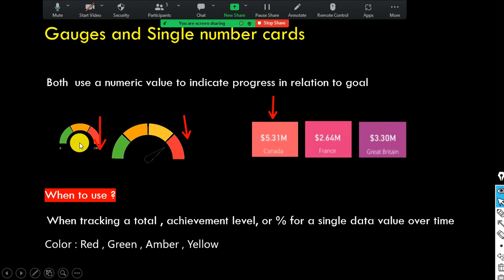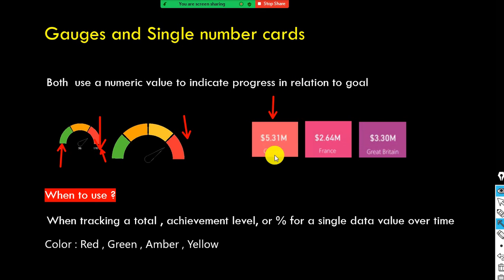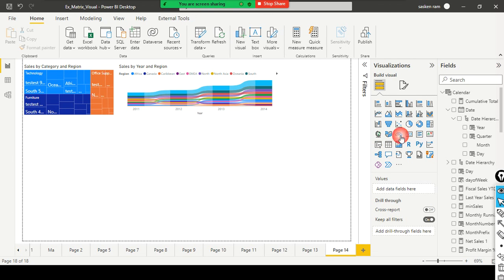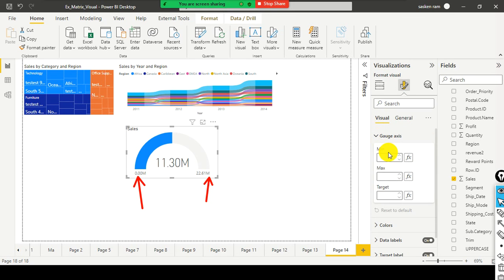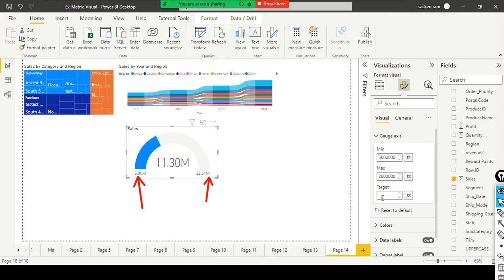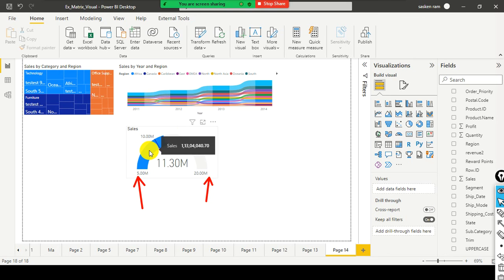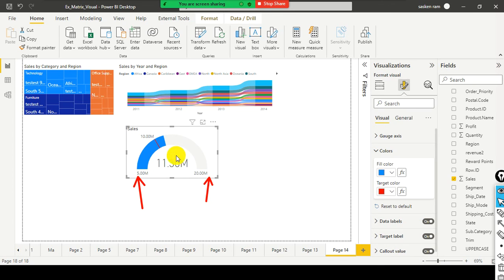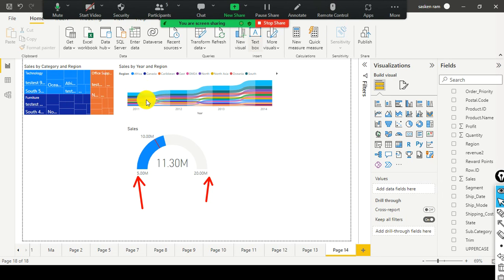Gauge Chart in Power BI